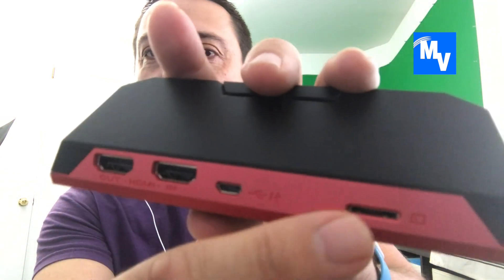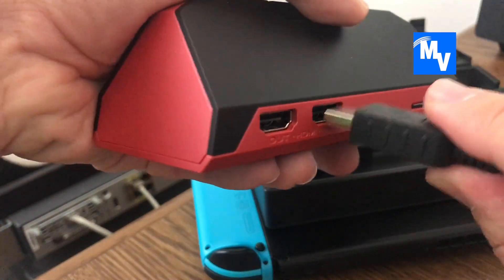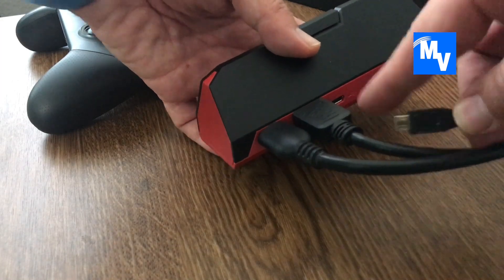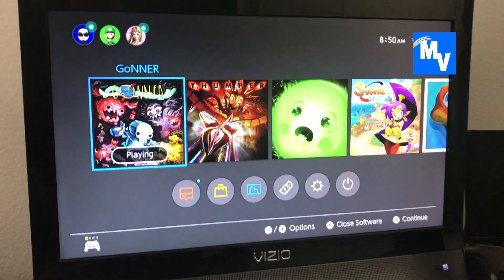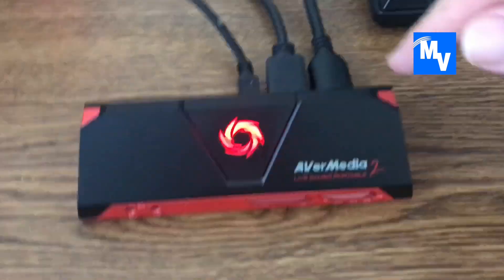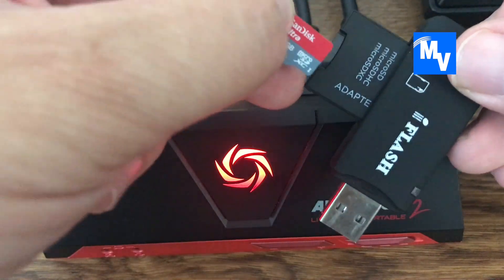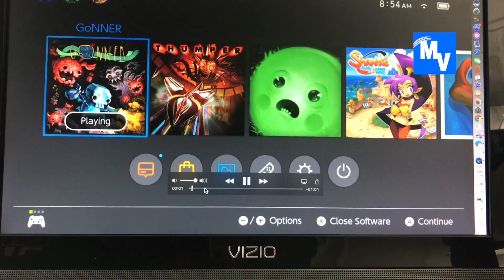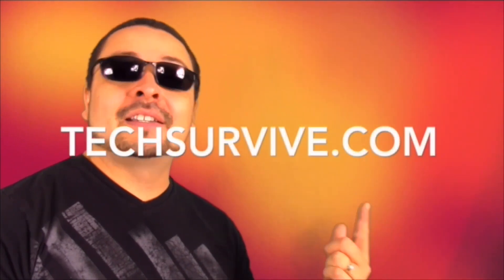How-to record PC Free Mode on your Switch using the Avermedia Live Gamer Portable 2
This is a step by step instruction on how to record your switch gameplay.  I'm going to show you how to connect your power, HDMI cables, how to record your gameplay and how-to export the gameplay video you recorded so you can access it and edit it if you want to.

AverMedia Live Gamer Portable 2 How- to record on your switch